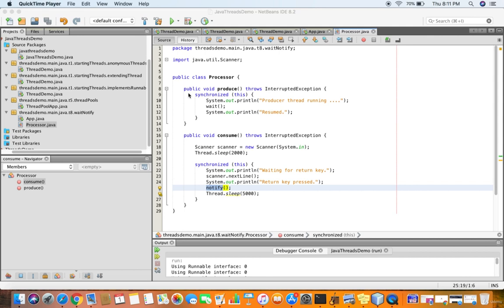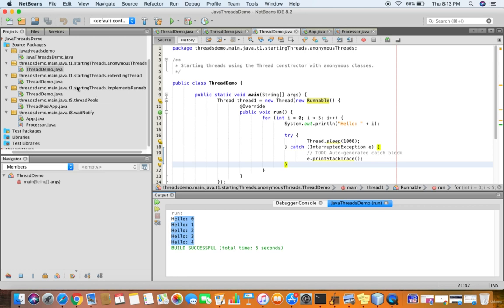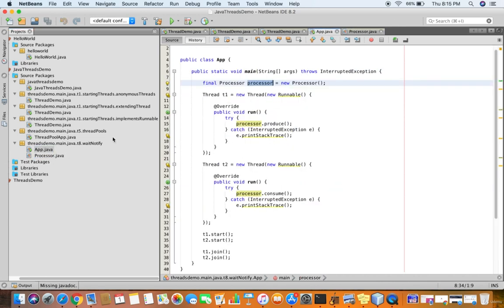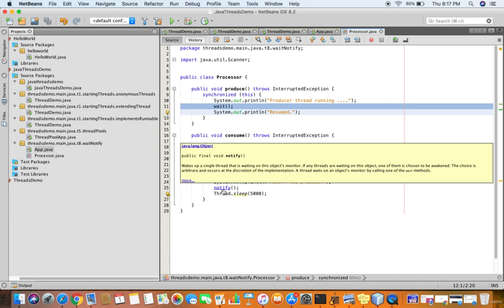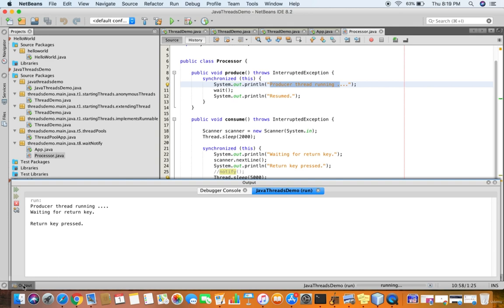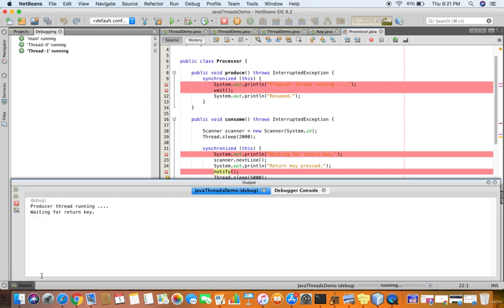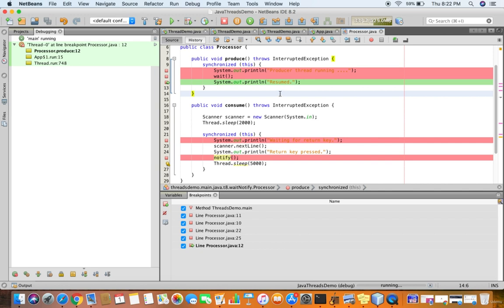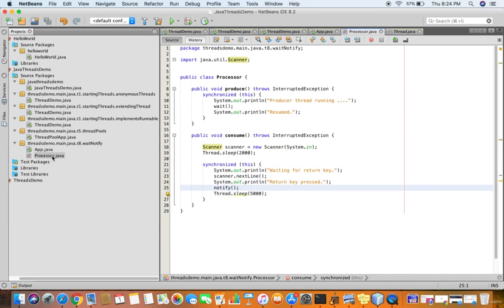Java Concurrency [Practical] For Absolute Beginners (5 Wait Notify)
Practical Examples of Java Threads